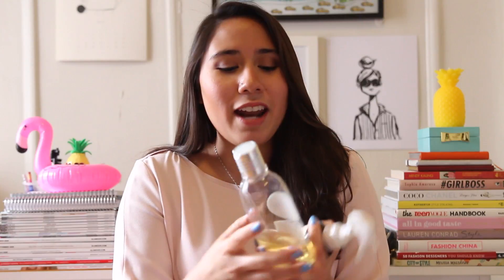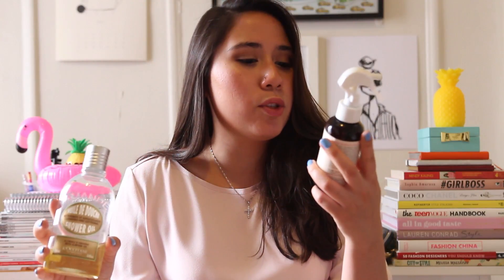June Favorites 2016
Hi Babes!

So sorry this is going up so late, still trying to get back into the swing of things!

Snug- Plan out your Instagram Feed